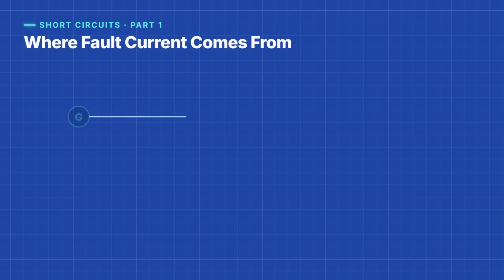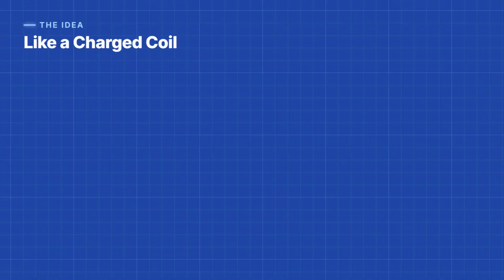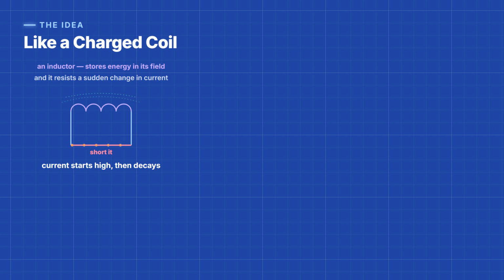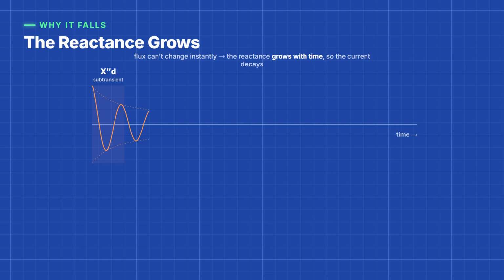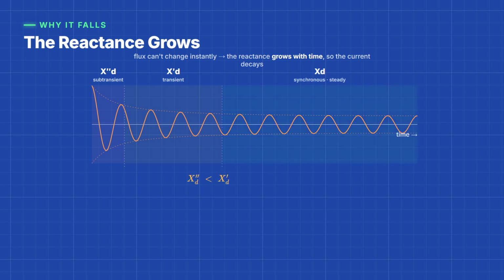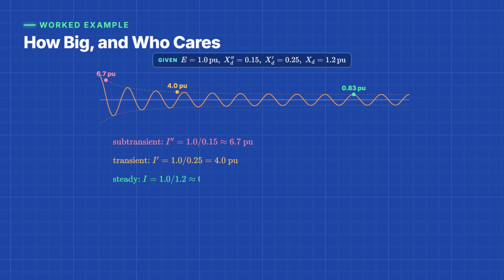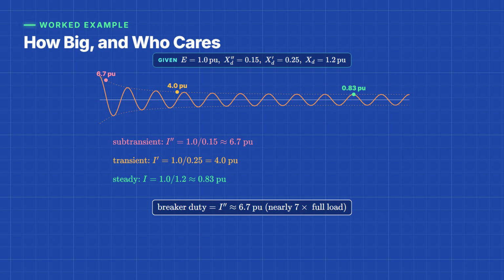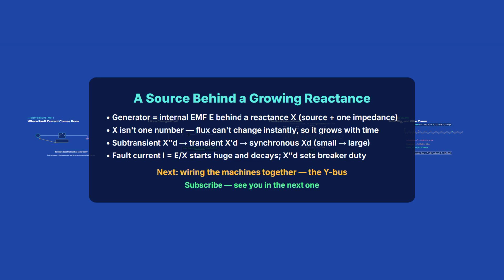Short Circuit Current, Explained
Every circuit breaker carries one critical number: the biggest current it can interrupt. Where does that number come from?

It comes from the source — the synchronous generator. Short a generator and the current starts very high, then falls. That's because the machine acts like a charged coil: an internal voltage E behind a reactance X, and X grows with time. The flux can't change instantly, so the first cycles see only the small subtransient reactance X″d (huge current), then the transient X′d, then the full synchronous reactance Xd. Same rule at every stage: I = E/X.

Worked example: E = 1.0 pu with X″d = 0.15, X′d = 0.25, Xd = 1.2 pu → I″ ≈ 6.7× full load in the first cycle, I′ = 4.0, settling to ≈ 0.83. That first, subtransient value is the one the breaker must interrupt — size it for the first cycle, not the settled value.

Part of a Power System Analysis series (Stevenson). Previous: the transformer in per-unit. Next: building the network — the Y-bus.

⏱ Chapters
0:00 Where Fault Current Comes From
0:33 Like a Charged Coil
1:30 The Reactance Grows
2:32 How Big, and Who Cares
3:32 Recap